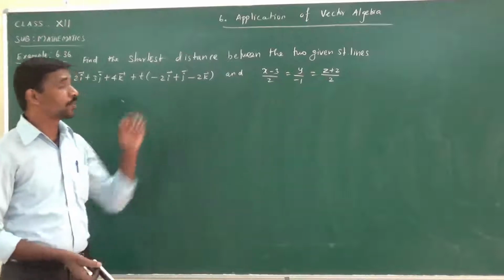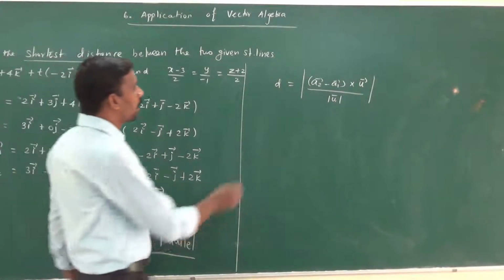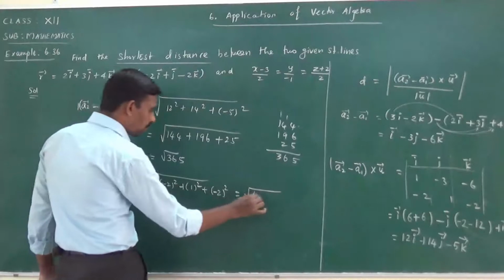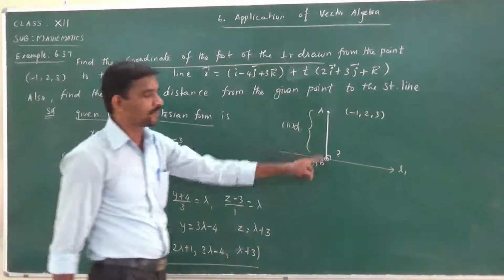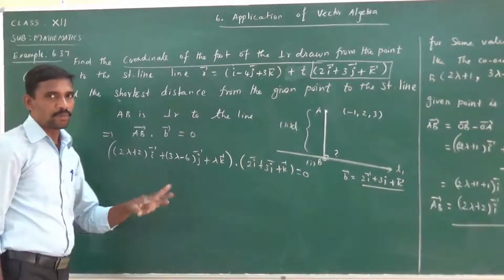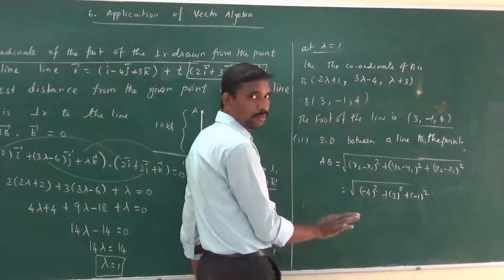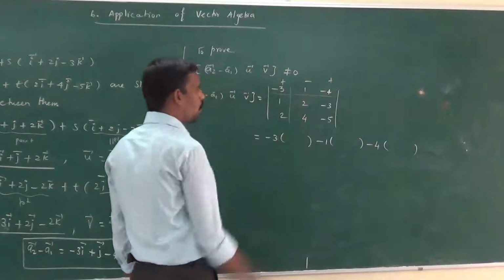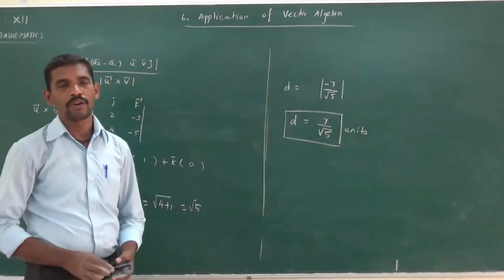12th Maths 6 Application of Vector Algebra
12th Maths 6 Application of Vector Algebra